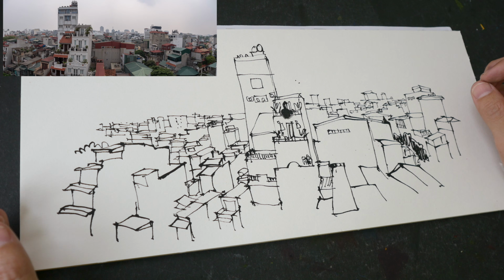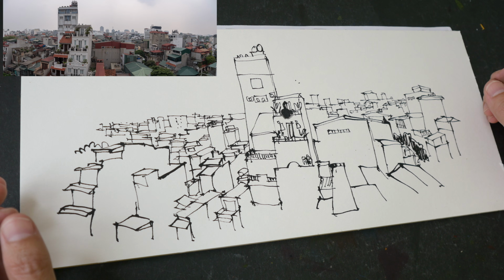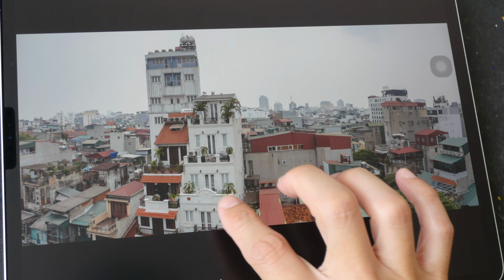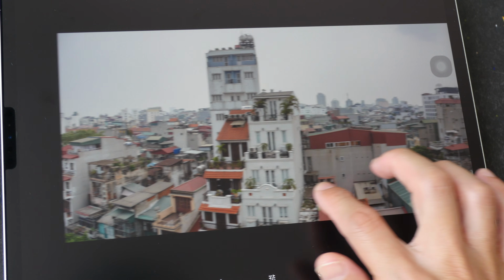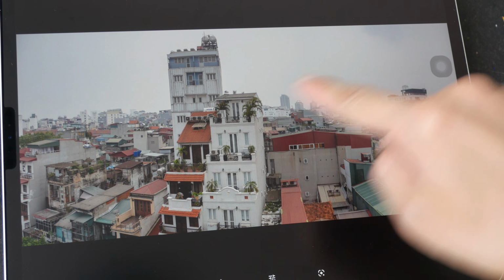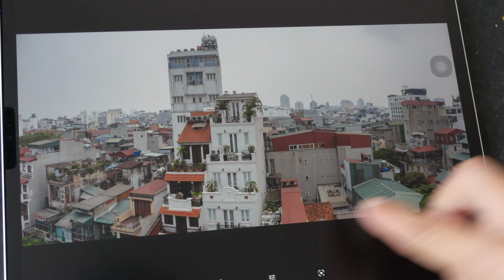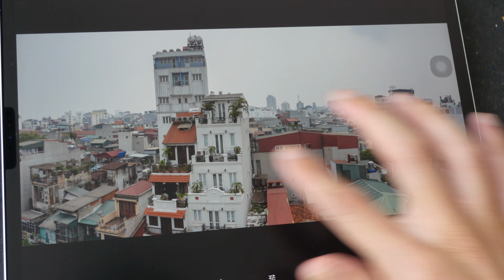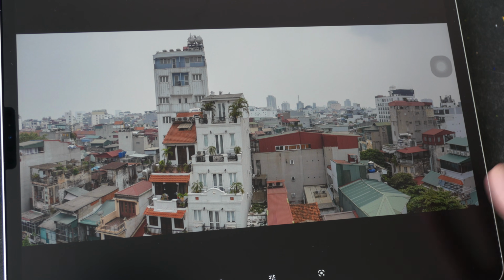How to Start a Panorama Sketch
That's Hanoi city scene.